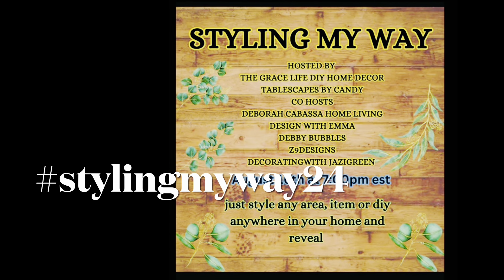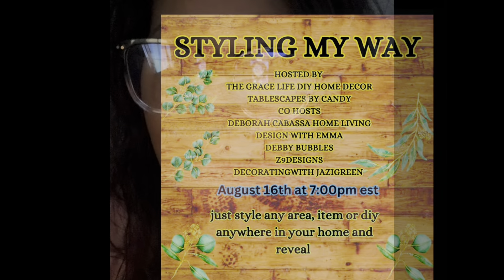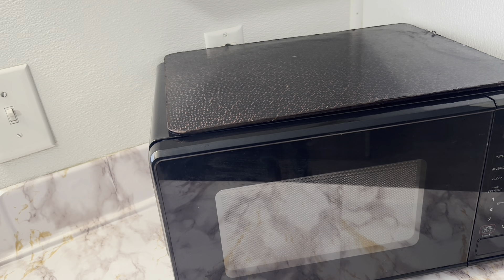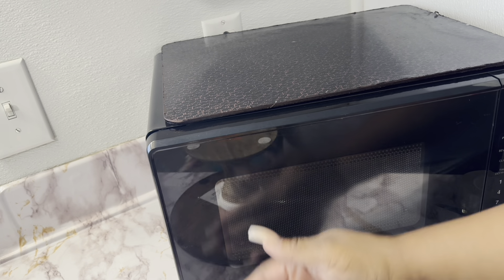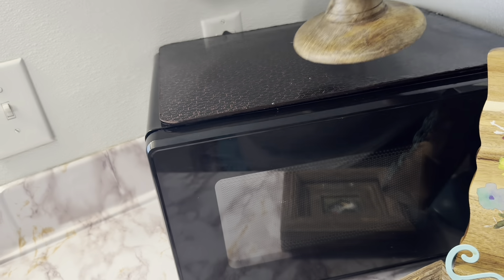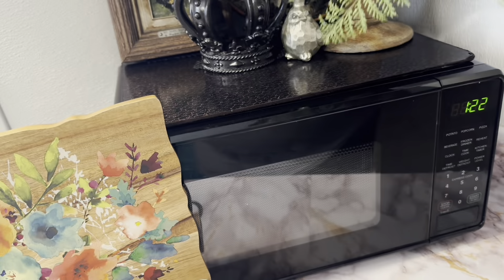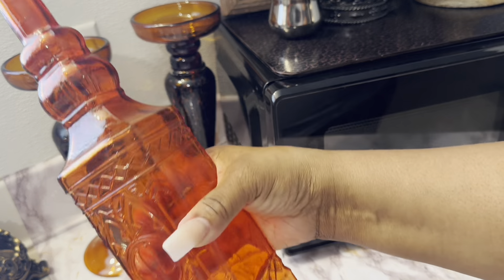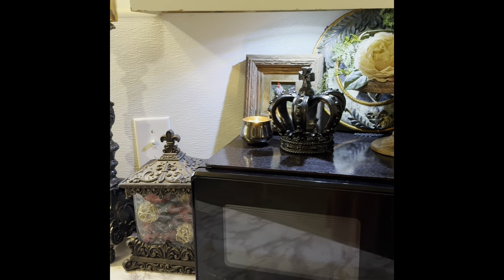STYLING MY WAY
Welcome to the STYLING MY WAY open collaboration!

This open collaboration is hosted by….

And the cohosts are ￼as  follows …

Don't forget to be a blessing to someone today! I love on your family, stay prayed up, wash your hands and be safe!

Please
Please join me on Instagram and Pinterest @debbybubbles
I appreciate you and I thank God for you as well.